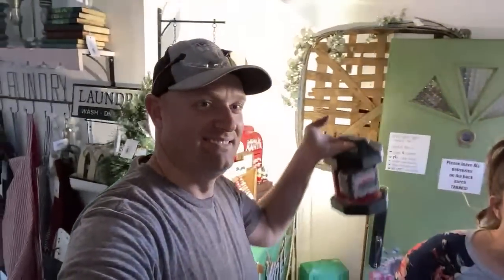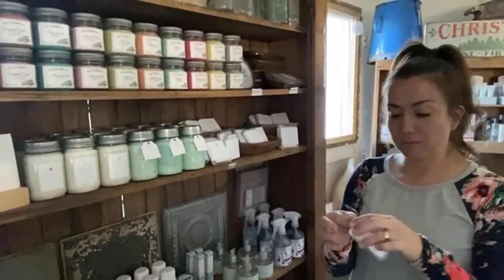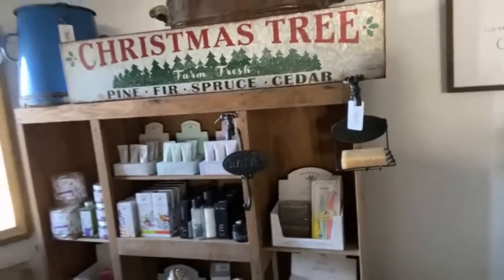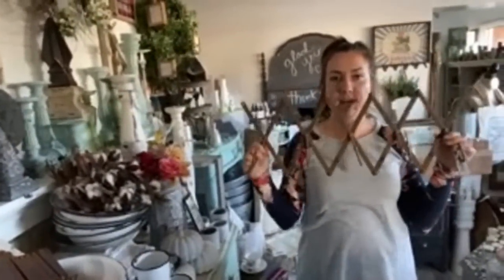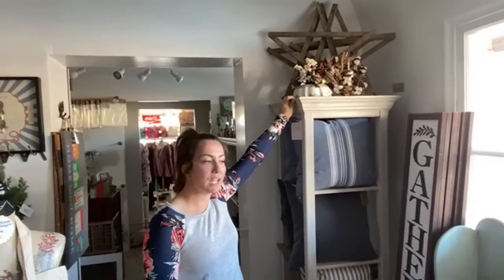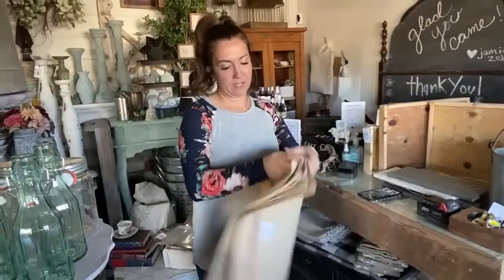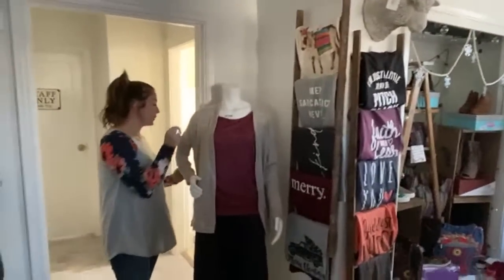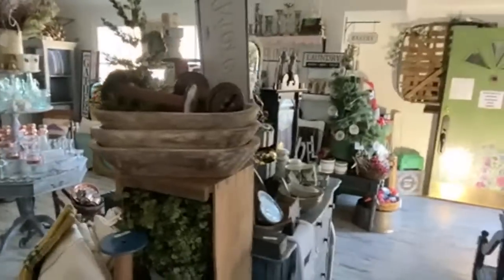Cozy Christmas Decor And Gifts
220 grit Sanding Disks 100 pack
Wooster Foam King Brush